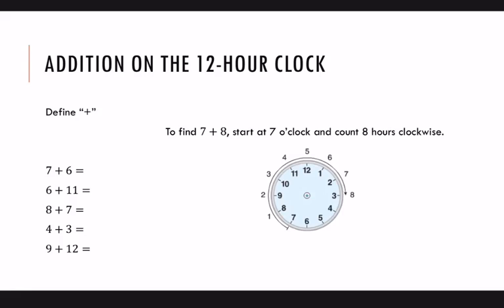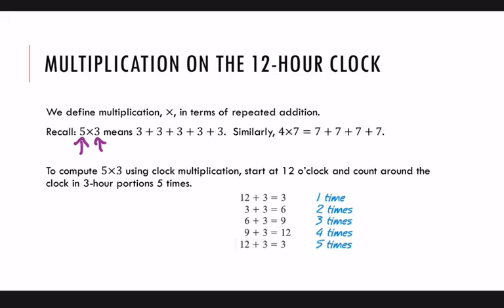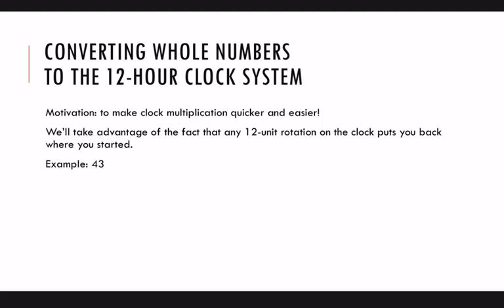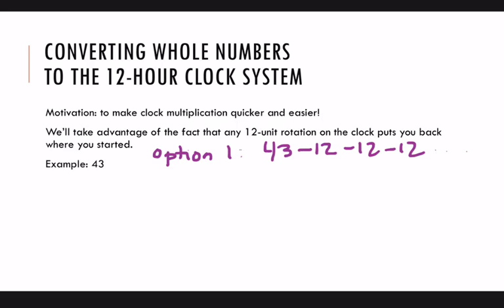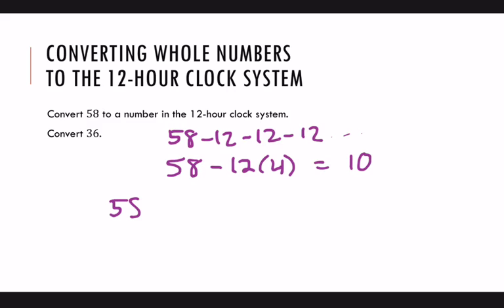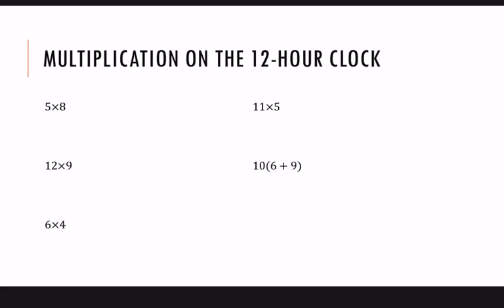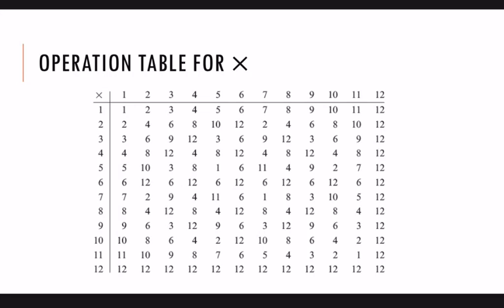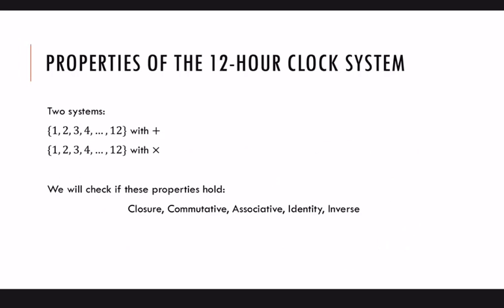Section 13.2 Part 1